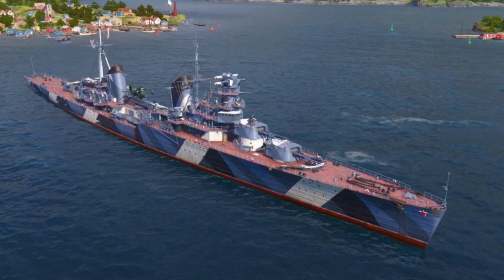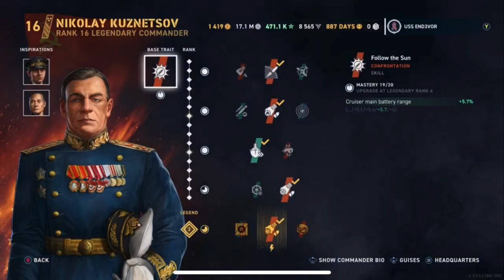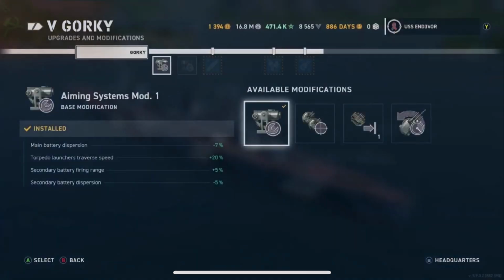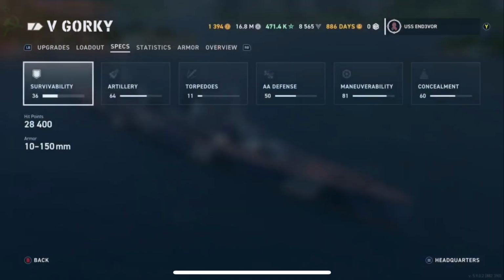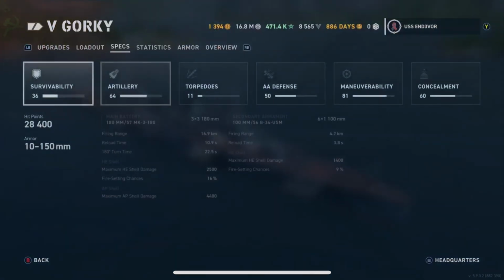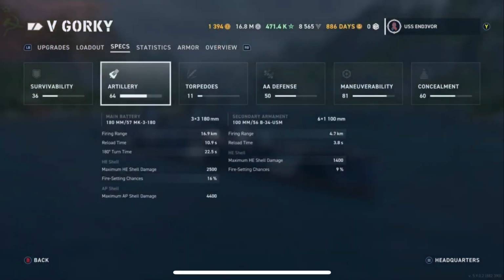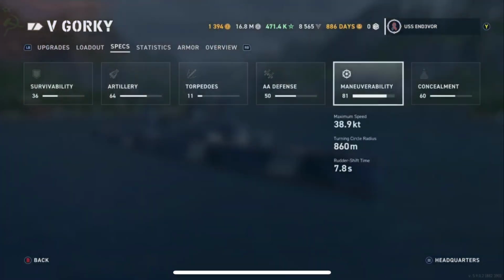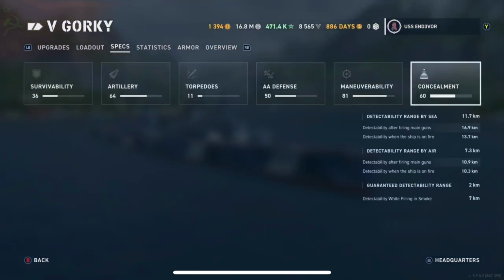Russian Alt Cruiser Series | Tier 5 Gorky | Warships Legends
Captains, this thing is a citadel machine! I hope you enjoy this game as much as I had playing it. Fair winds Captains!

Time codes:
0:00 Intro
2:24 Commander & ship stats
7:17 Gameplay
22:03 Final results & outro